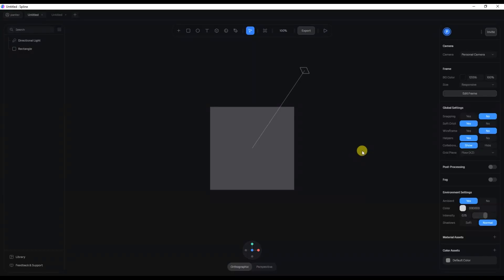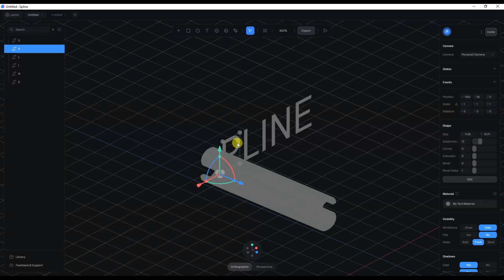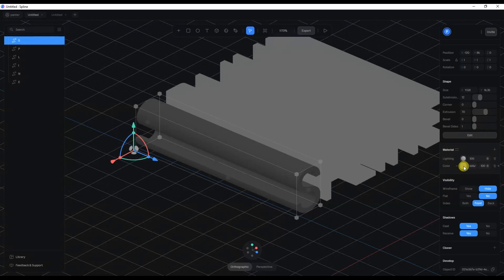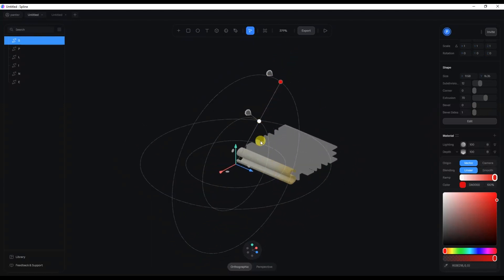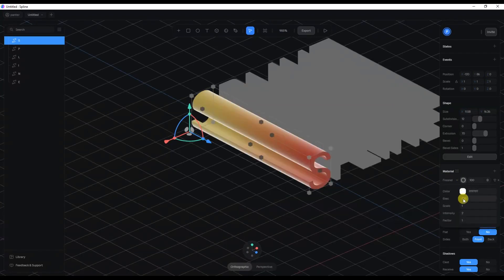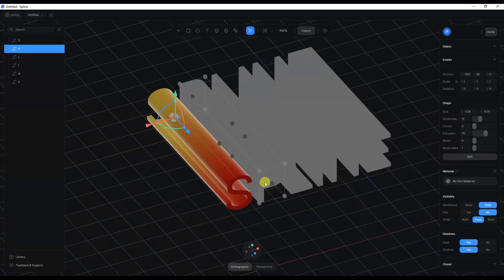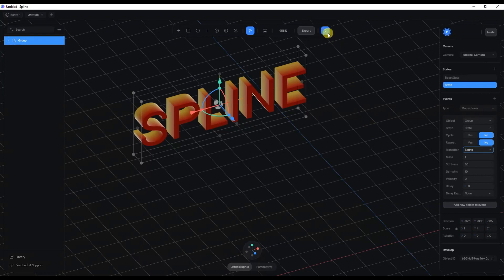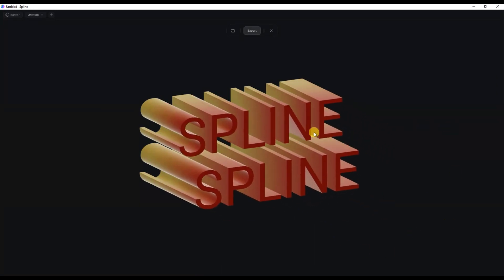Text Animation in Spline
I gonna show you how to animate some basic typo and how to apply a the new color and material updates like how you can group materials in Spline. Another important trick is how you duplicate animation in Spline.